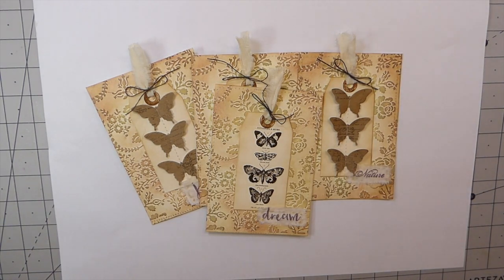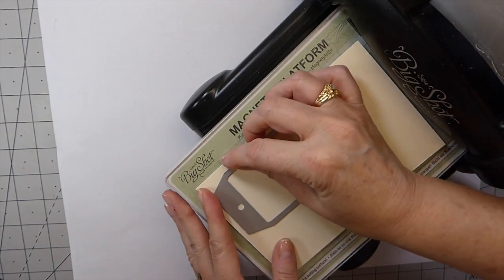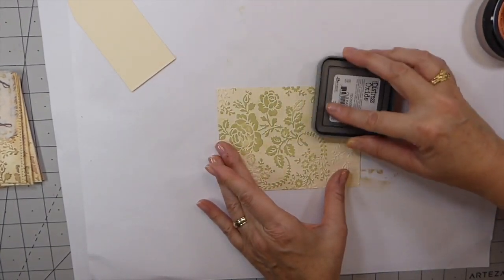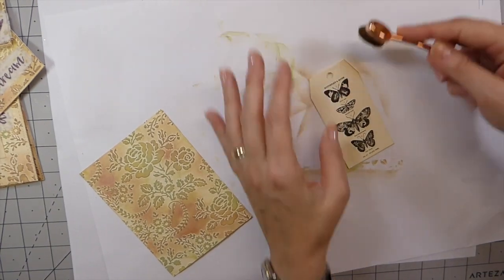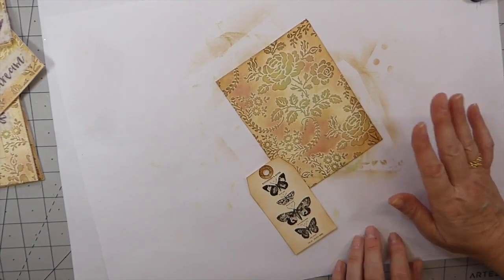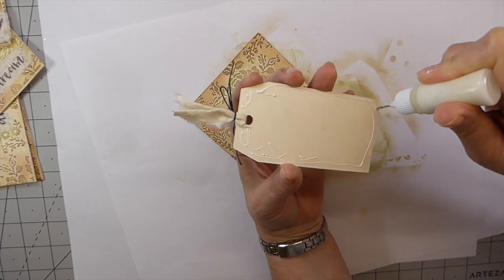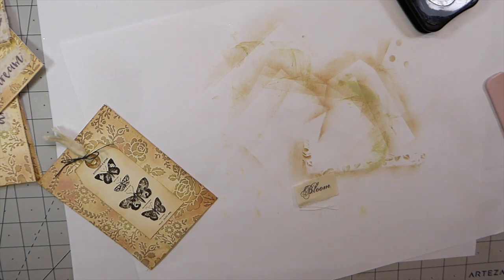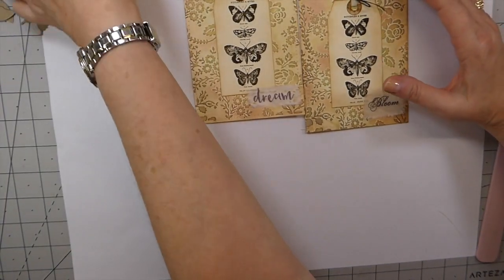Journal Cards Quick& Easy Lockdown Craft ideas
Hello to all my crafty friends!

Today's project I am creating  Quick& easy Journaling Cards. Join me as we add texture and details to make some special Journaling Cards for our Junk Journals.

Crafty Hugs,
Gina @ TheFireFlyStudio67